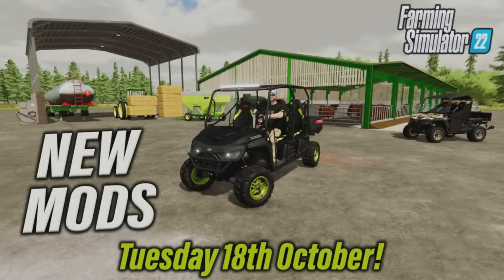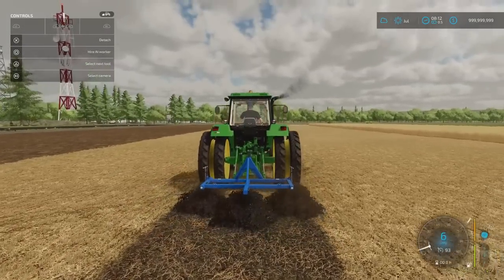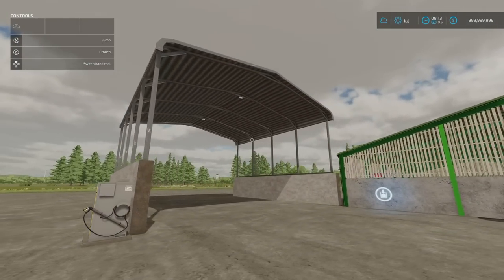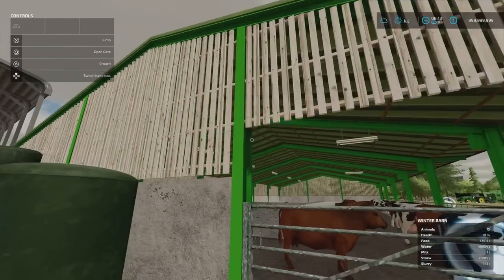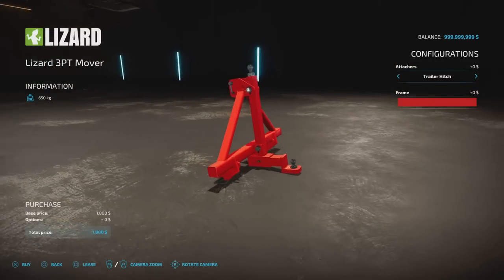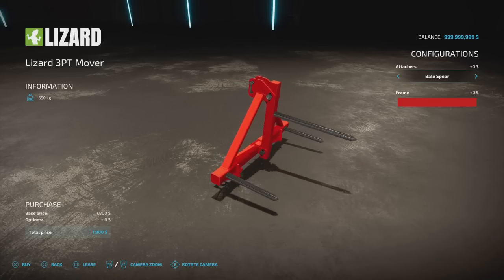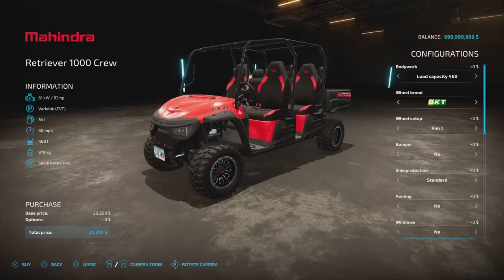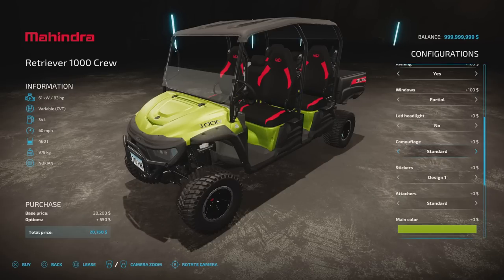FS22 | NEW MODS! Pack Mahindra 1000, Parker 2500 Gravity Wagon & MORE! (Review) 18th Oct 2022.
FS22 | NEW MODS! Pack Mahindra Retriever 1000, Parker 2500 Gravity Wagon & MORE! FS22 | NEW MODS! | (Review) Farming Simulator 22 | PS5 | 18th Oct 2022. Modhub. Game By: GIANTS Software. What mods do we have? What features do they have? How do they work? How many mb to download are they? How many slots do they use? Find out with me… MrSealyp.

Mods:
Lizard Cultivator By: Makkus,
KPSH-3 By: JarviceOne,
Just A Shed By: BK Mods,
Kärcher HDS-C 7/11 By: Arek,
Winter Cow Barn By: MISSYB,
Lizard 3PT Mover By: Venom Mods,
Lizard L359T By: Perma's Modding,
Parker 2500 Gravity Wagon By: Rooster Mods &
Pack Mahindra Retriever 1000 By: Agro Tonho.